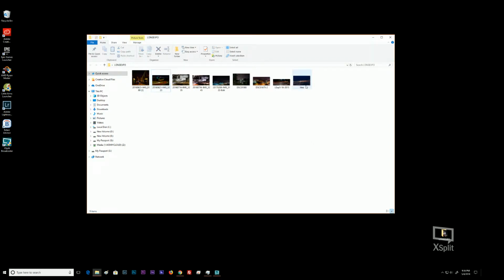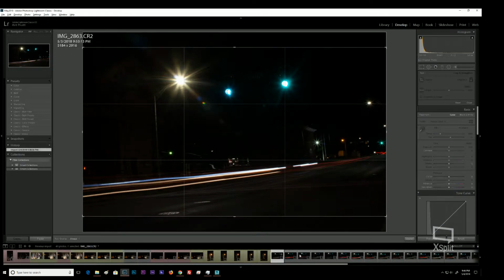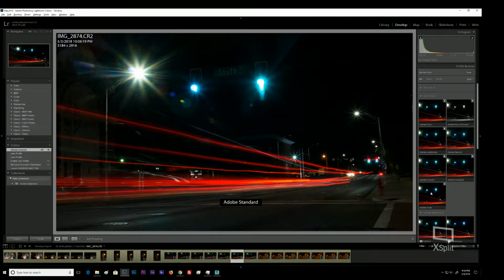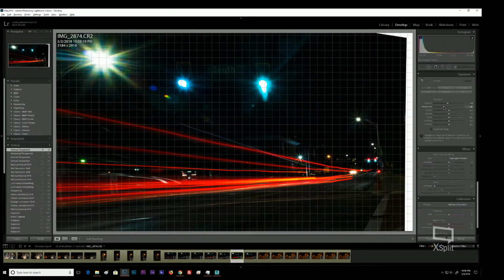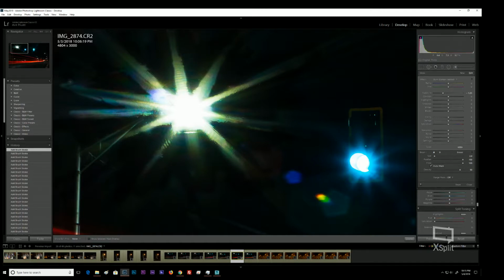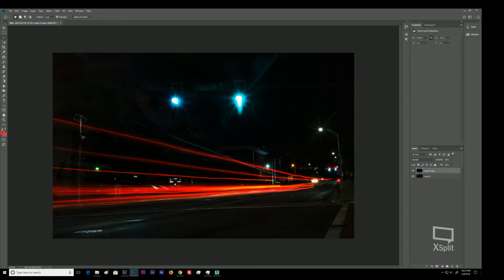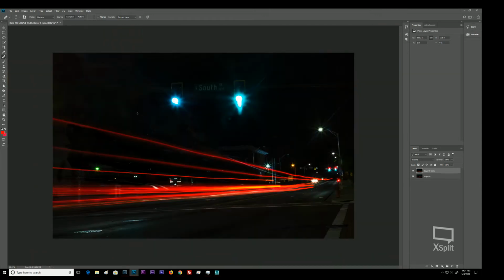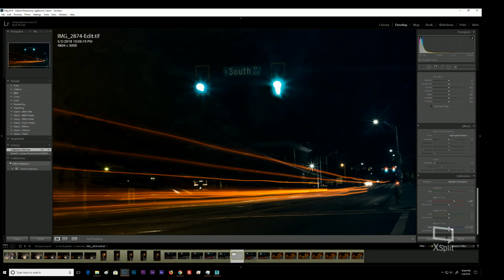FRIDAY NIGHT! LIVE Editing Long Exposure Photography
I've shared long exposure photos before. I've even written tutorials on how to do long exposure photography. On this livestream I'll show my editing process of long exposure photography as well as discuss how I shoot them.